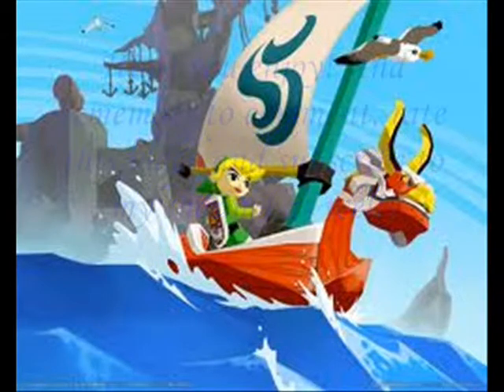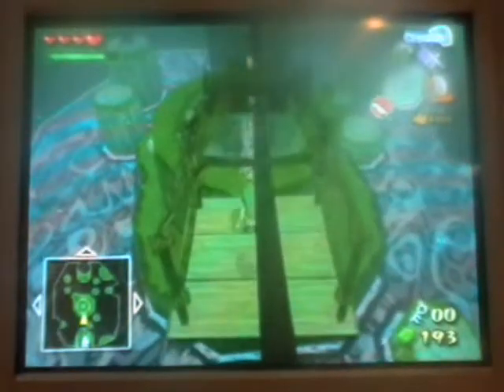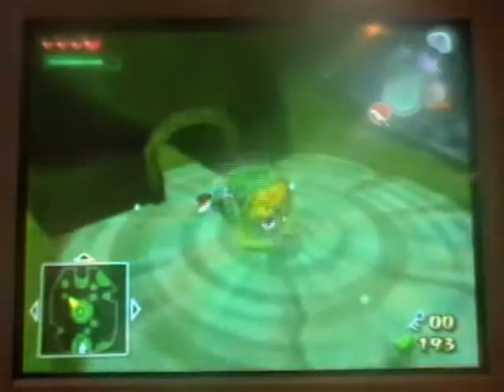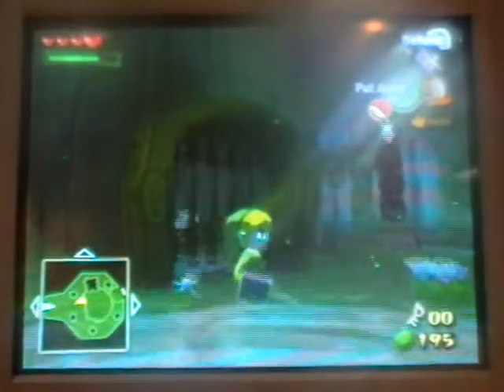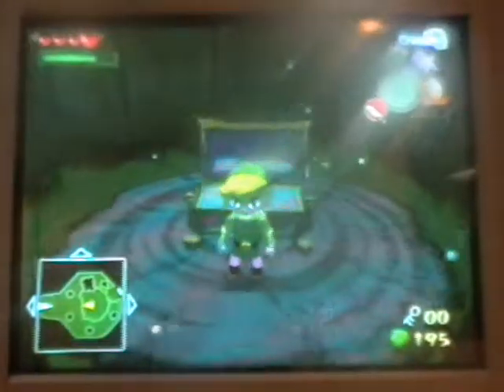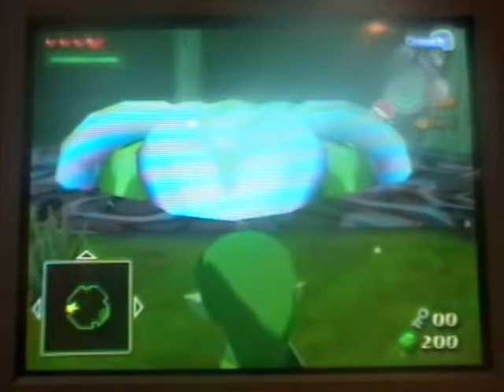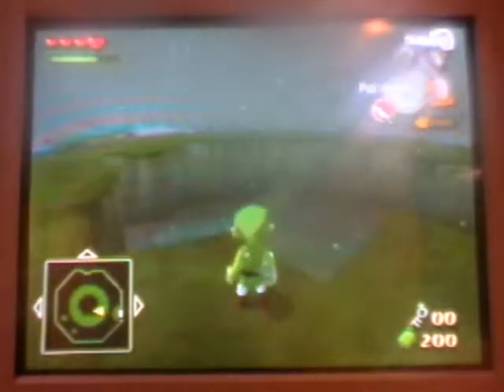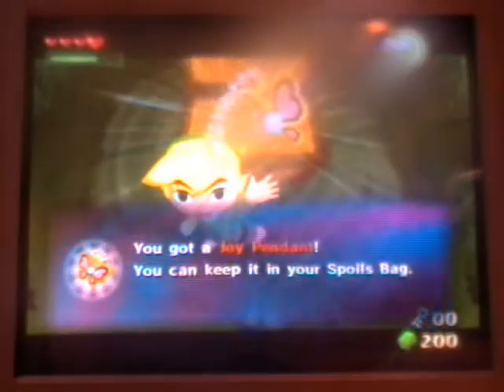let's play (zelda) the wind waker part 21 "The Forbidden Forest Pt 3"